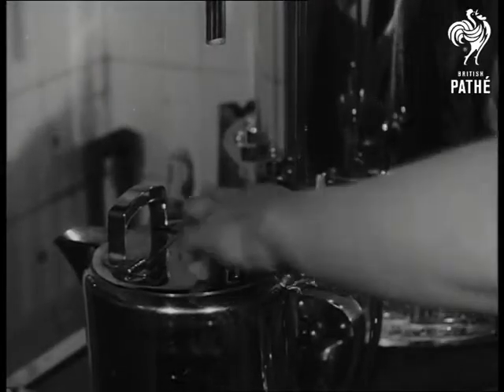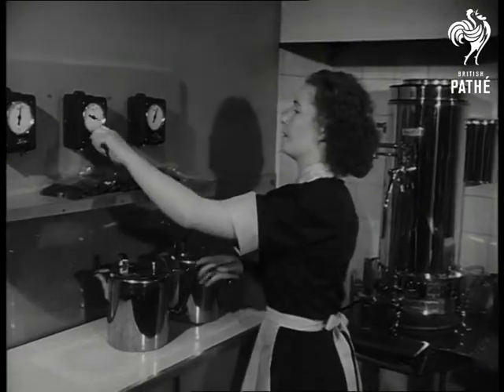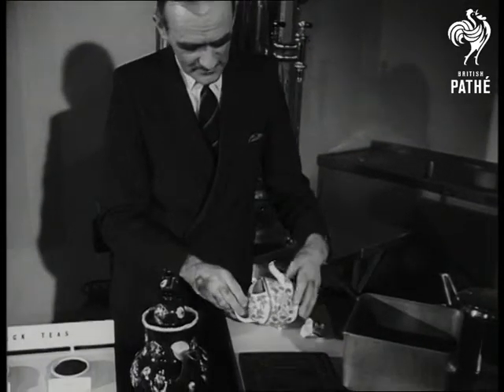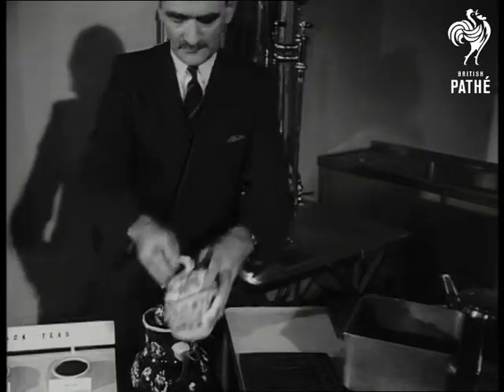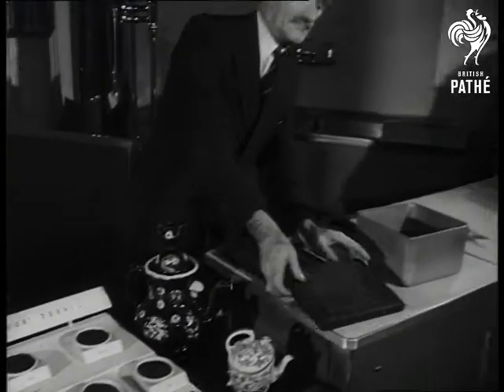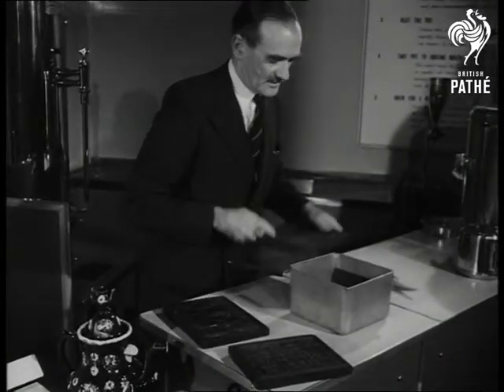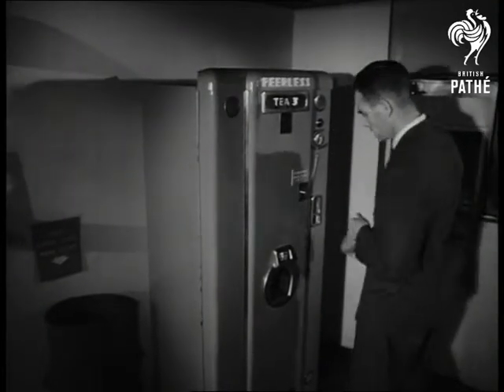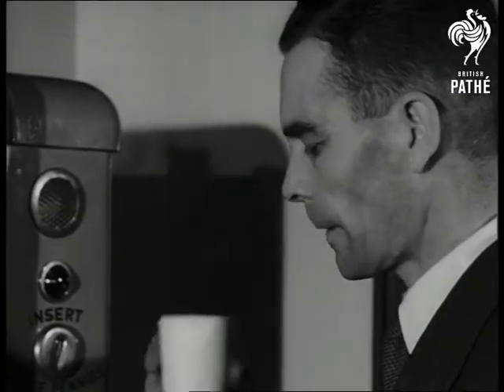Tea Centre (1953)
Tea Centre, Regent's Street, London.

Various shots of crowded cafe with modern decor (the Tea Centre). Various shots people drinking tea at tables.

Various shots man in white coat weighing tea and pouring it into packets.  C/U packet of tea being poured into pot.  After boiling water is added a waitress stands pot on shelf under timer, it is left to brew for exactly five minutes.

Various shots man giving talk to group of women.  He shows them different antique tea pots shows, tea seeds and different types of tea.  He shows then tea moulded into engraved bricks which are used as currency in Tibet, he scrapes off tea from block with knife.

Various shots man buying tea from automatic tea dispenser.   Man drinks tea from a disposable cup which he then throws away.  Various shots man showing inner mechanism of dispensing machine.
 FILM ID:1311.26